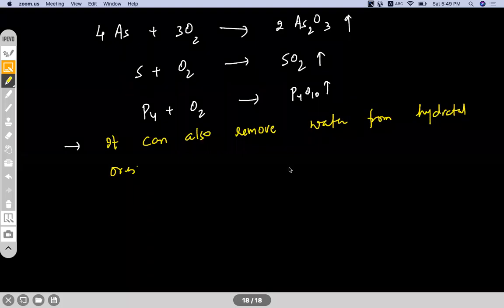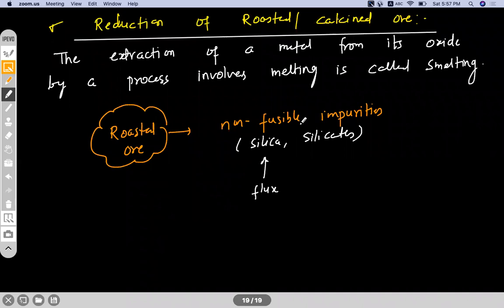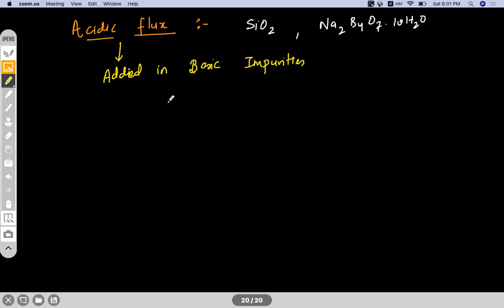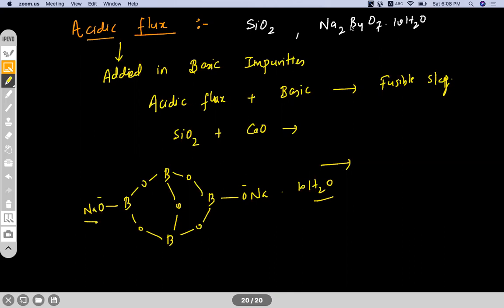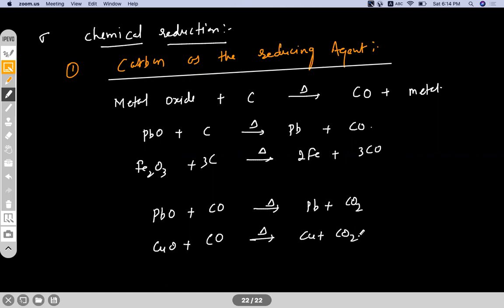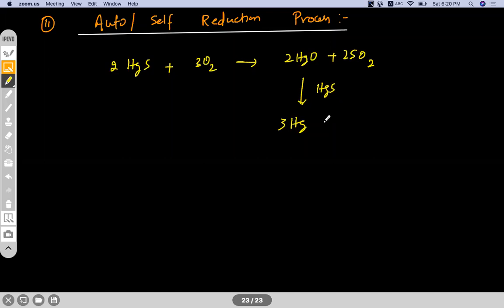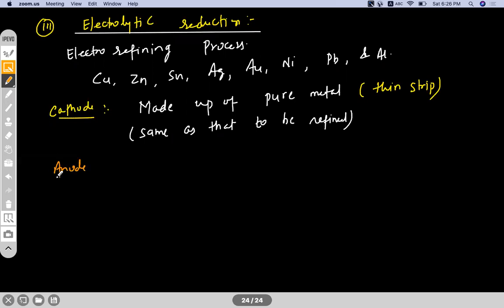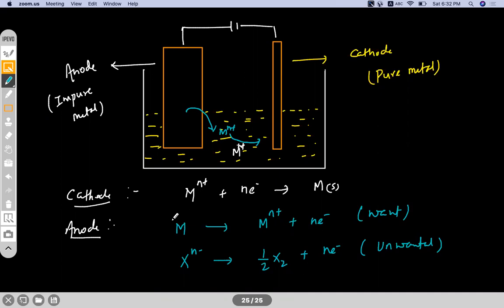Metallurgy(L-2)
Roasting, Calcination, Carbon Reduction Method, Auto Reduction Method, Electrorefining Process